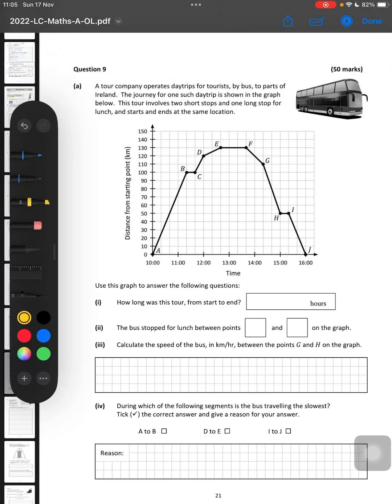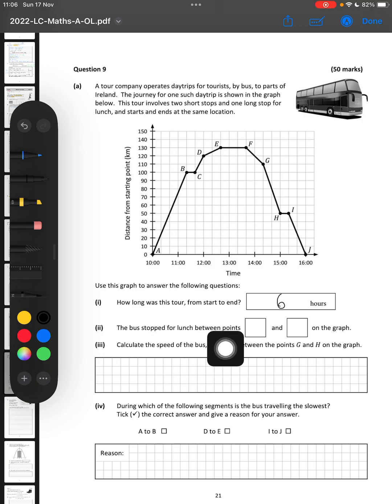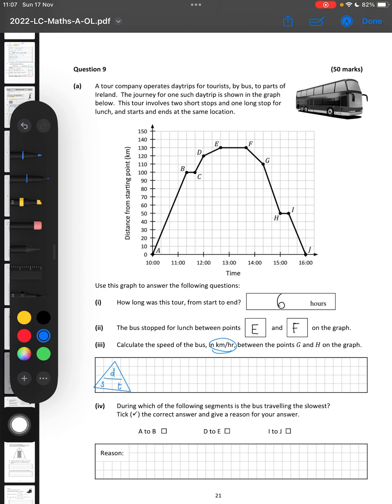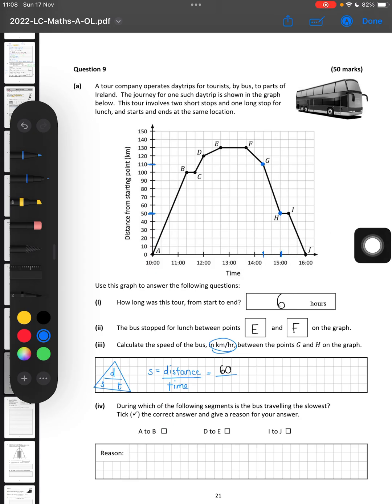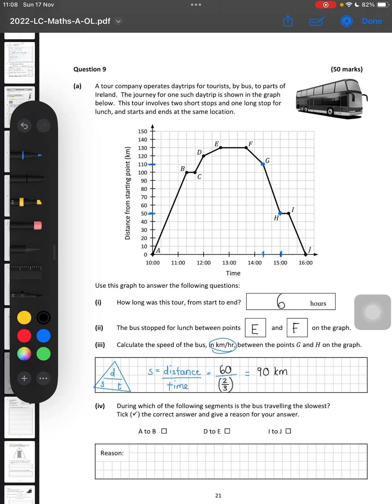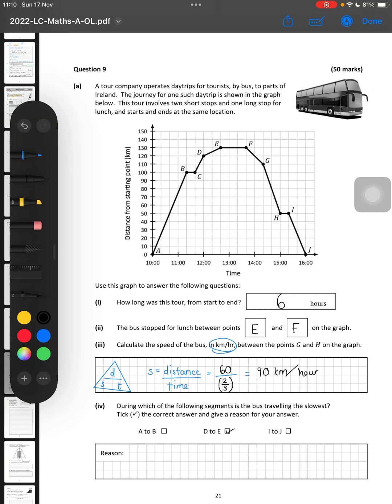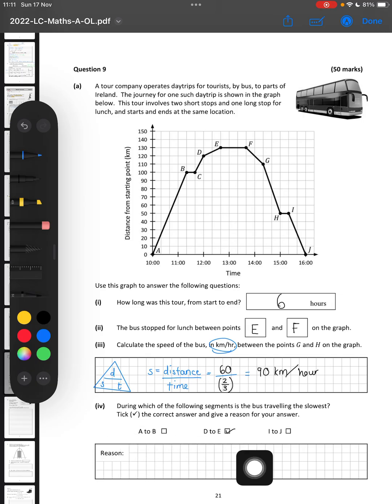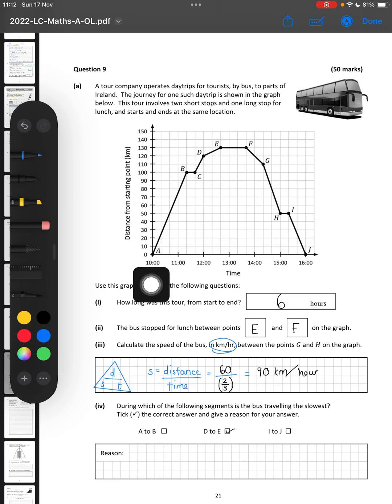LCOL Maths Mock 2022 ExamCraft Q9a Reading a Graph (Distance,Speed&Time)